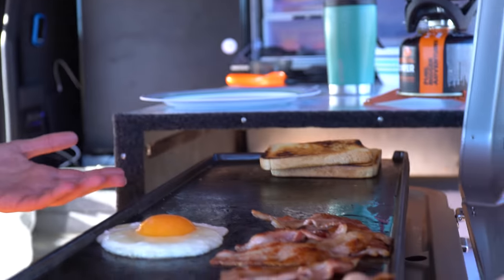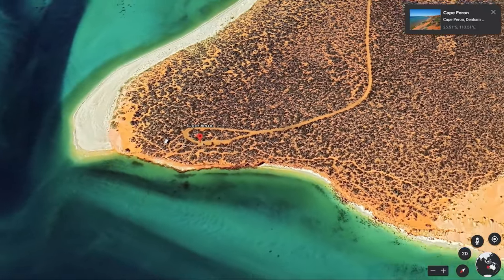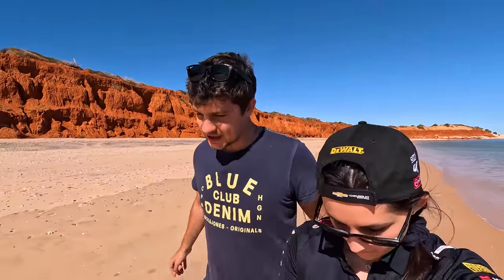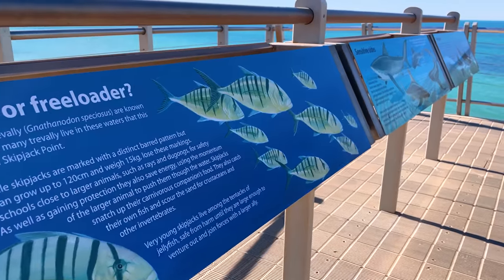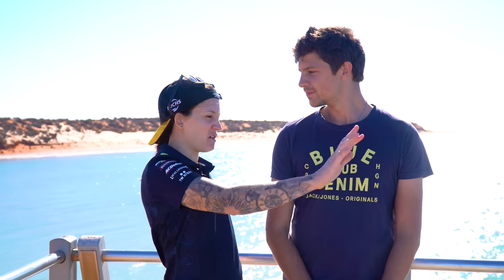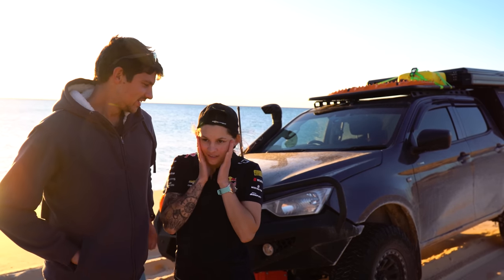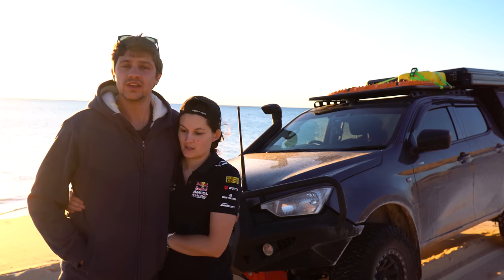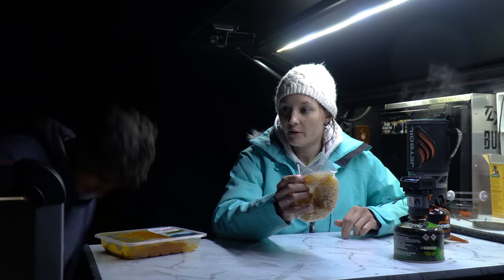THIS is what we came to see! Shark Bay EP4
Today we make our way to Cape Peron, the most northerly point in the Francois Peron National Park. On our way, we check out the incredible Bottle Bay and find a little friend on the tracks. After reaching the top we check out Skipjack Point and head off to find camp at Herald Bight.

📸 @explorebound on Insta for pics of the setup/camping trips.